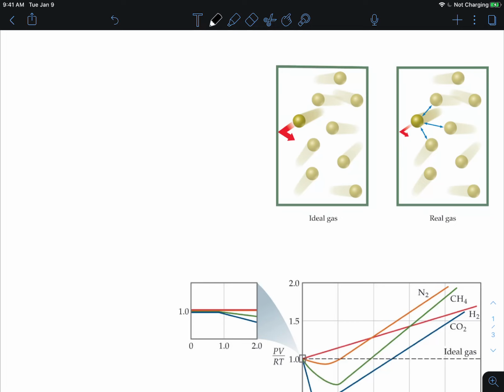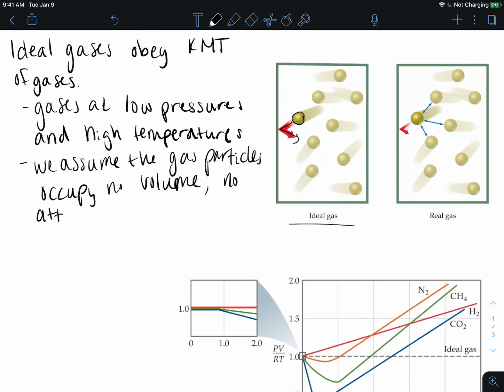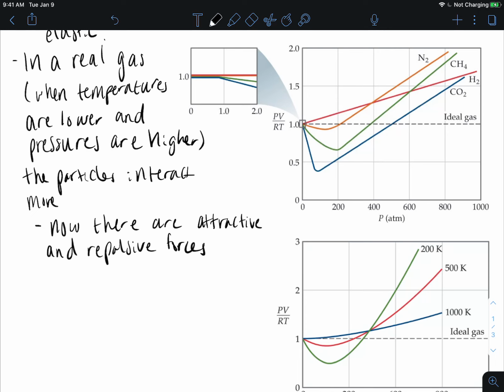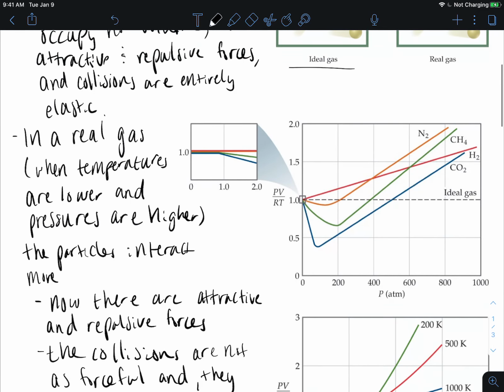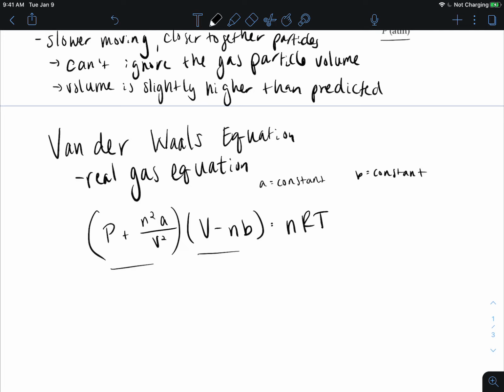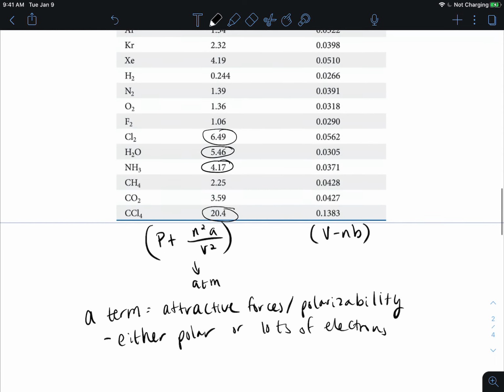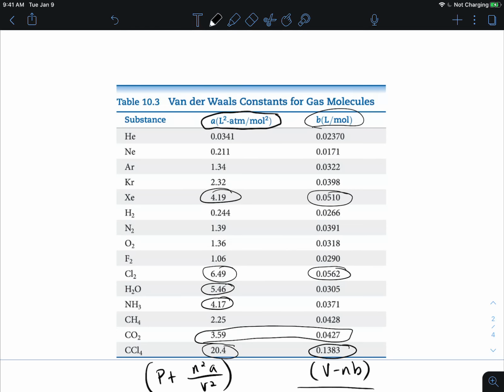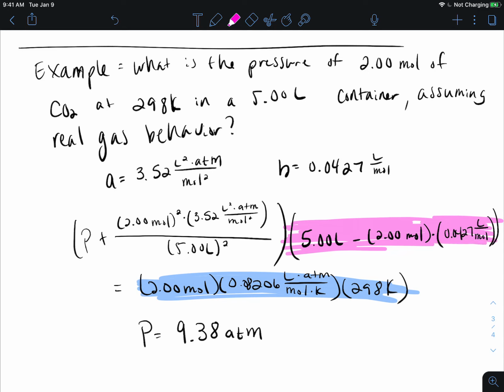Chapter 10 Lecture 23 Learning Objective 7